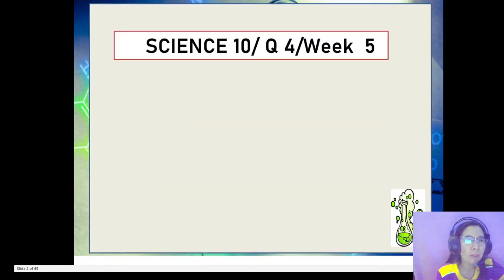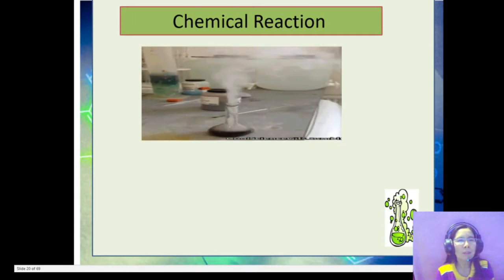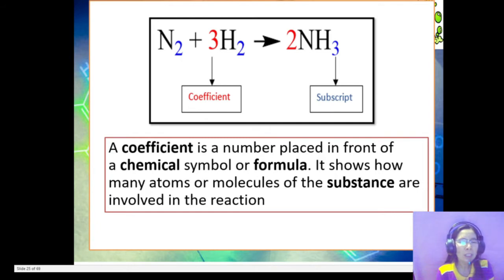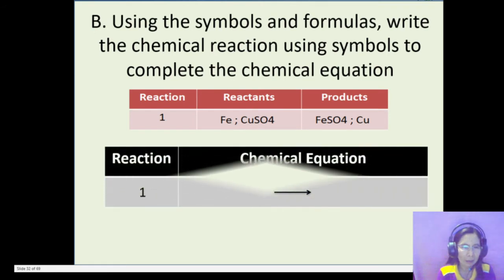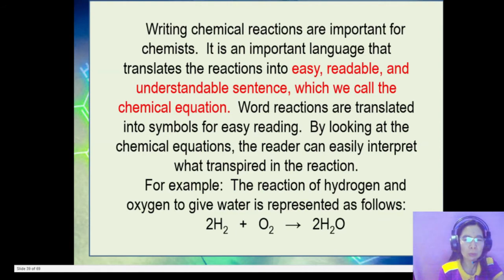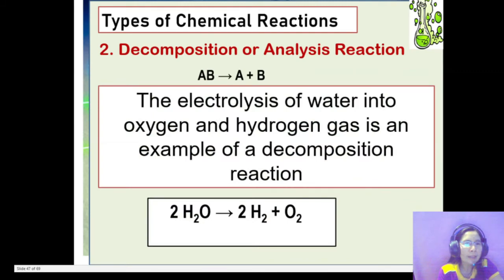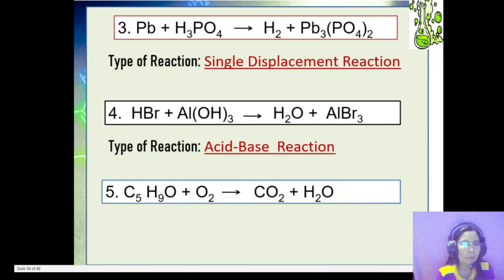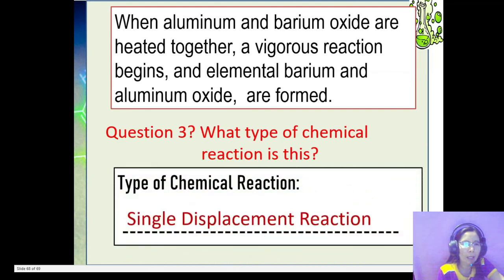Science 10 | Quarter 4 - Week 5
Video lesson on Applying Principles of Conservation of Mass to Chemical reaction